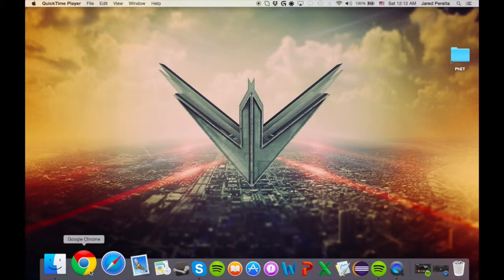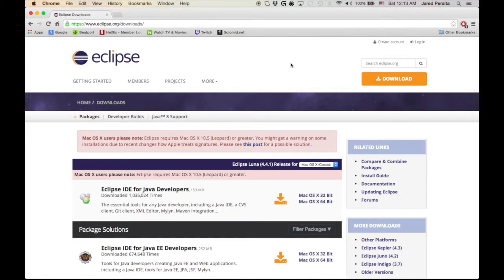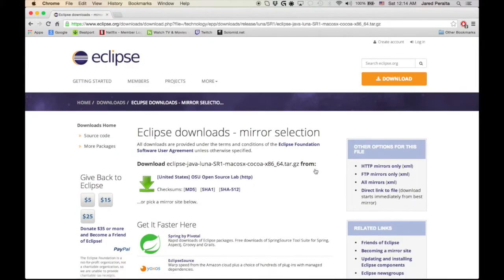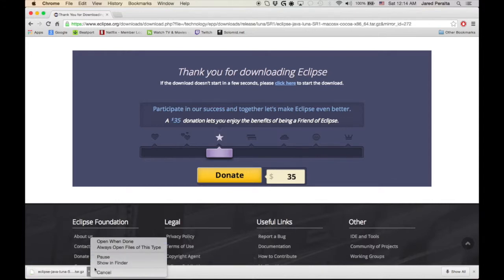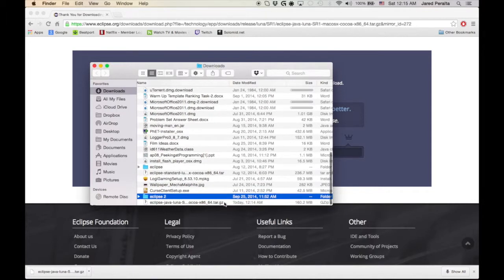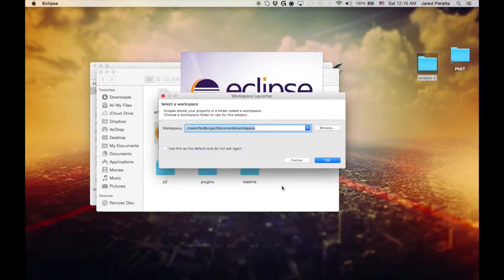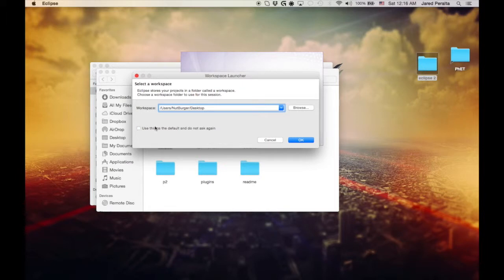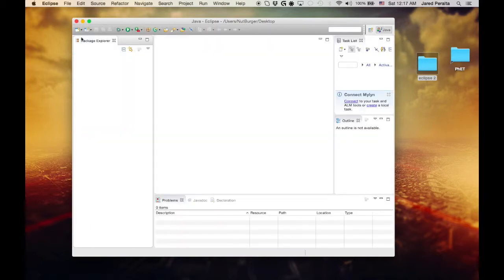Eclipse Installation Tutorial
This video will show you how to download and install Eclipse.

Created by Secretary (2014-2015) Jared Peralta.

Created by Secretary Jared Peralta.